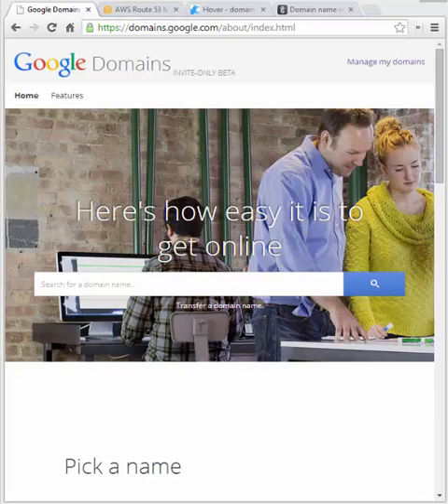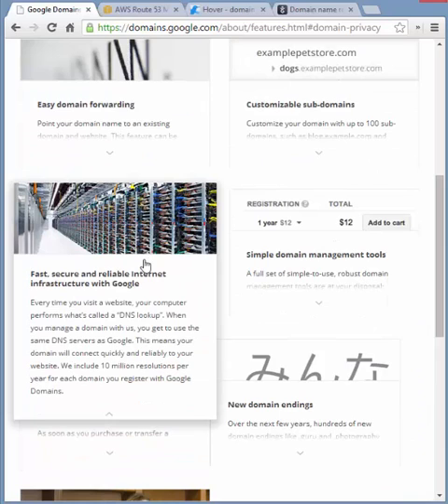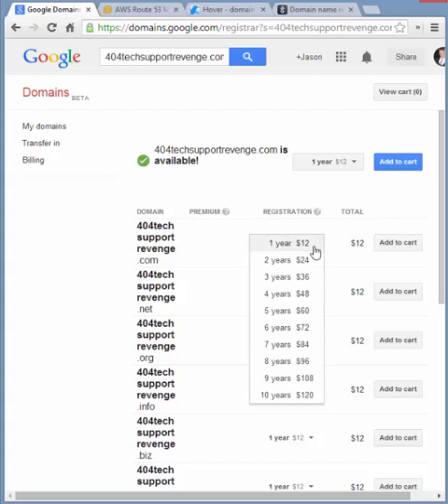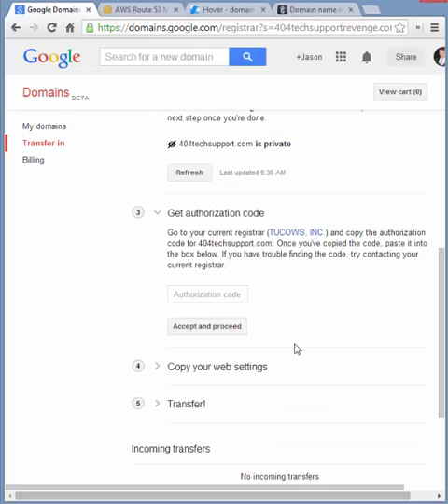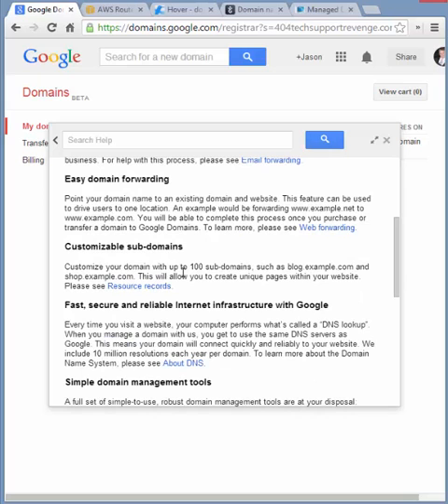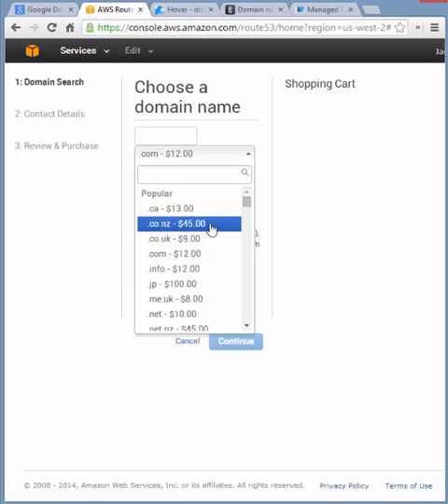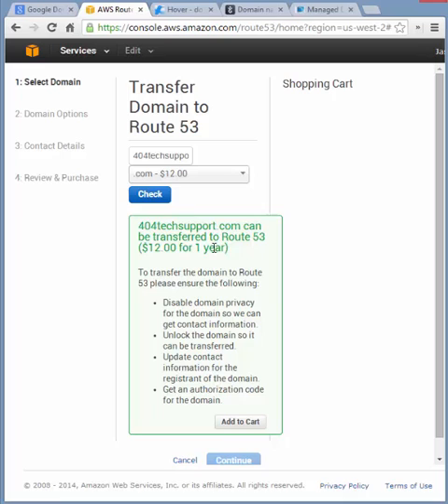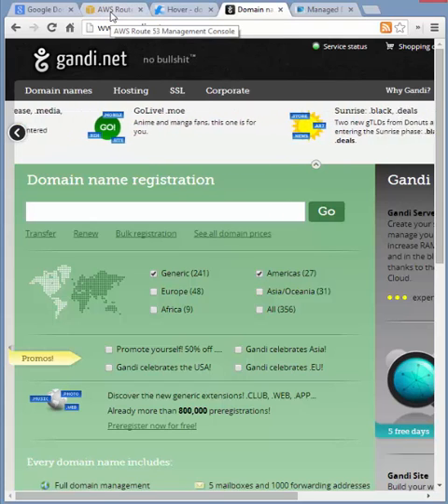Google Domains and AWS Route 53 registrars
I got access to the Google Domains beta and Amazon announced an expansion to Route 53 as a registrar last week. This video scratches the surface of their capabilities.